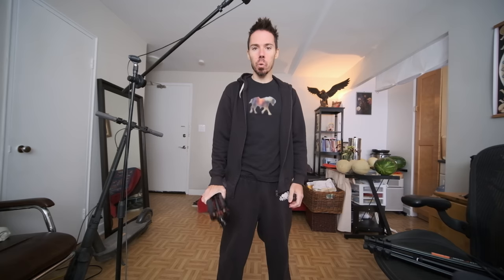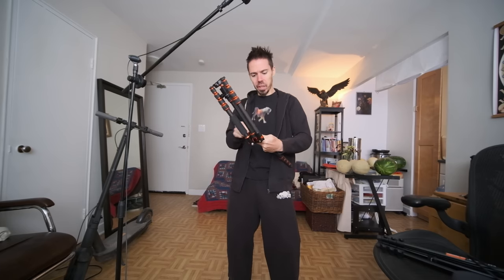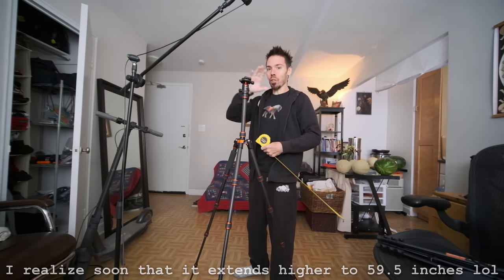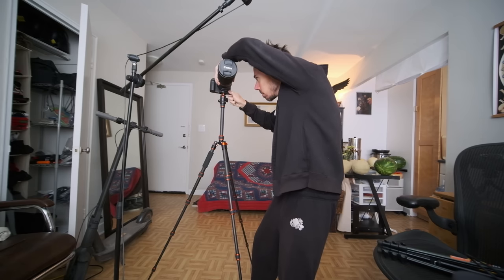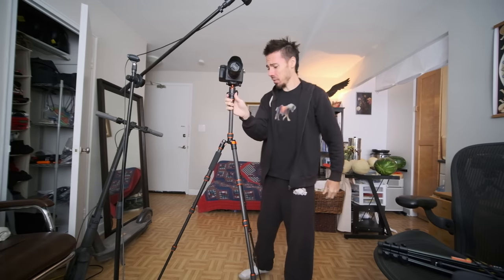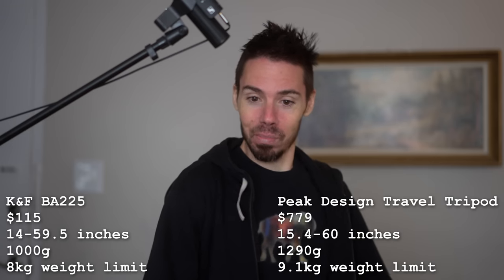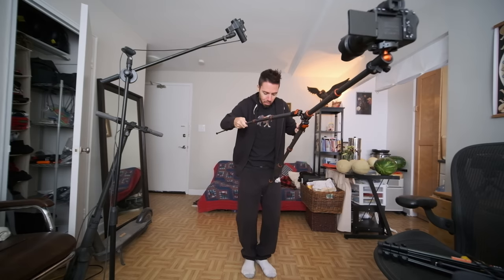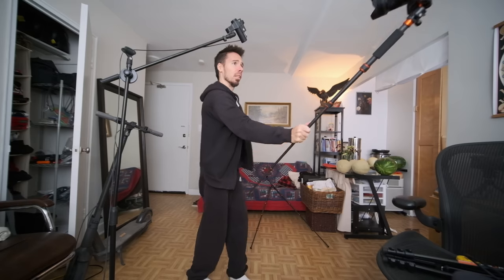Best Budget Compact Tripod DESTROYS Peak Design Travel Tripod (K&F BA225)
This might be the world's smallest and lightest full sized tripod for it's price.  The K&F Concept BA225 review.  Are there any downsides to the lightest tripod ever made?

Thanks K&F Concept for sending me the tripod for review!  10% code down below!